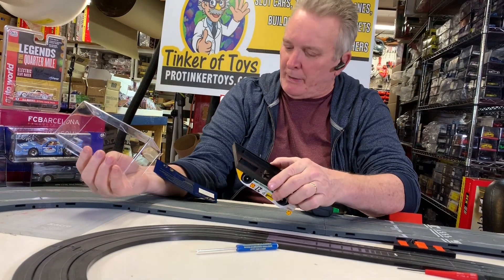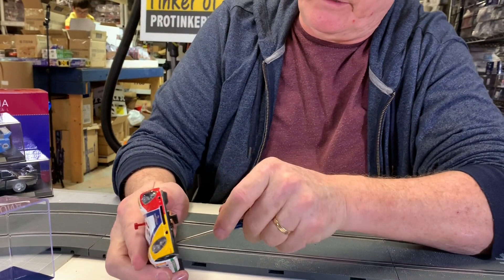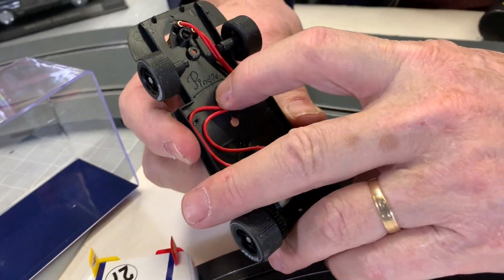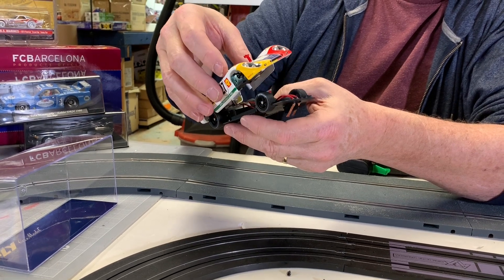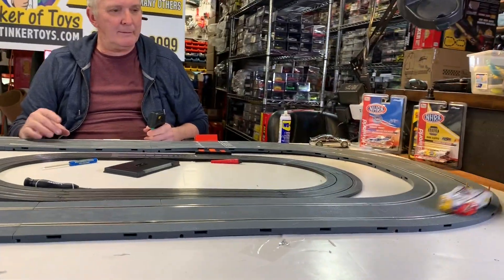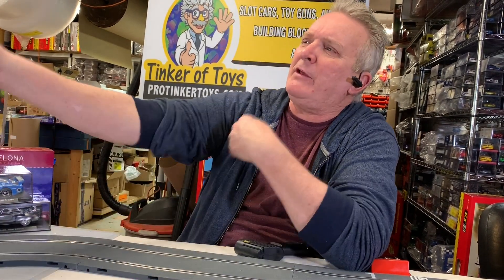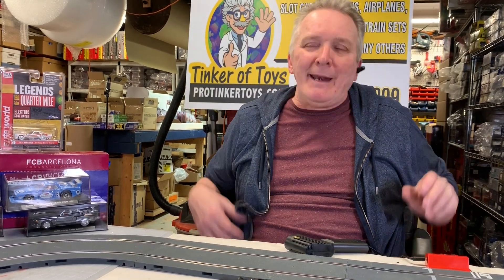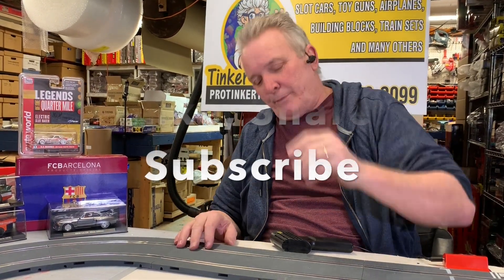Porsche 908 Flunder LH 3˚ Le Mans 1970 | C49 | Fly Car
Information:
C49 Fly Car Model 1/32 Slot Car Flunder Lh 3 Le Mans 1970. Shell, Europawelle saar, and etc. Bring this car to your next scouting group. The plastic case could have damage. Please enjoy the video.
Details:
Item
White, Red, Yellow
Car # 27
1/32
Drivers
Rudi Lins
Helmunt Marko
Fly Car Model
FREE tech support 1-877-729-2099